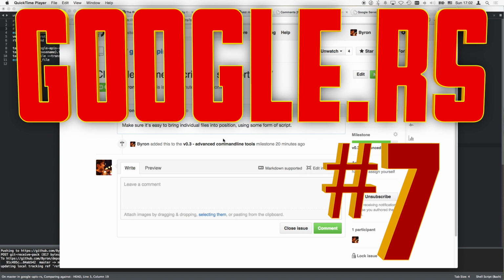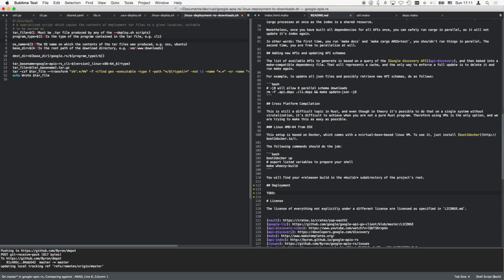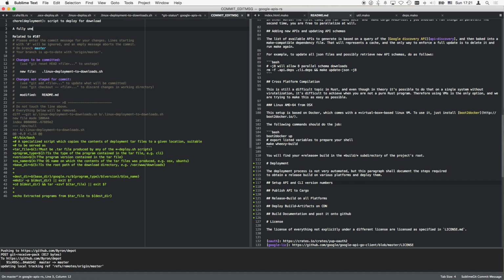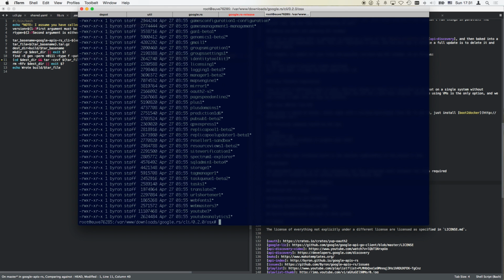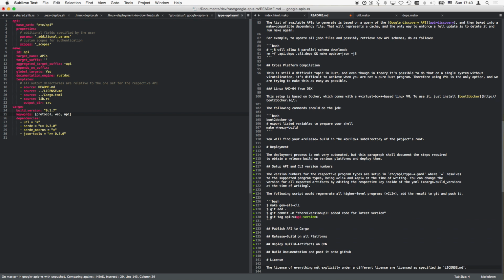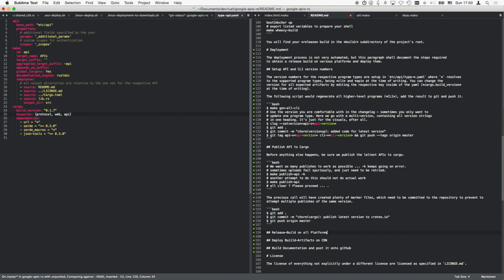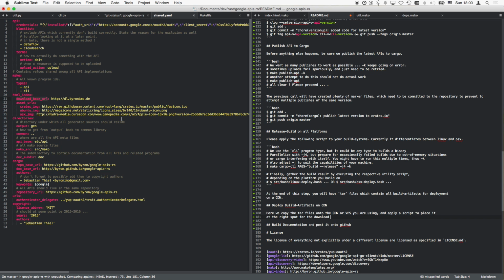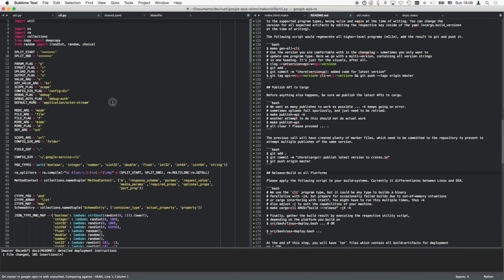Google.rs #7 [deployment scripting and docs]